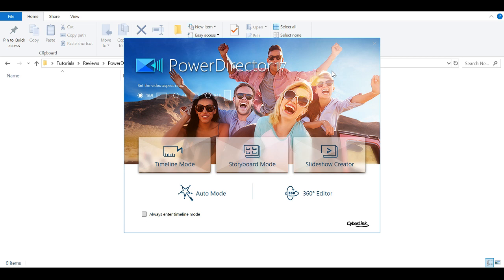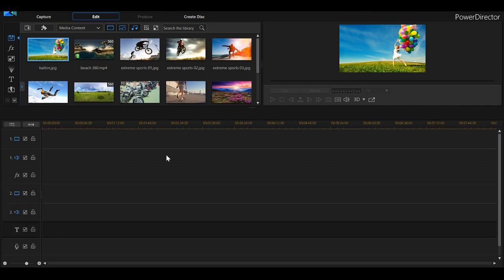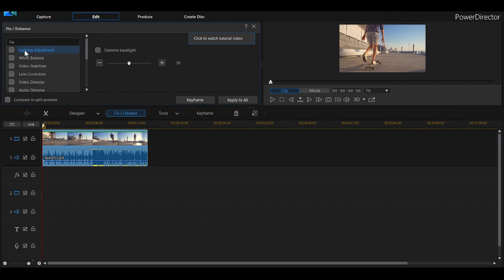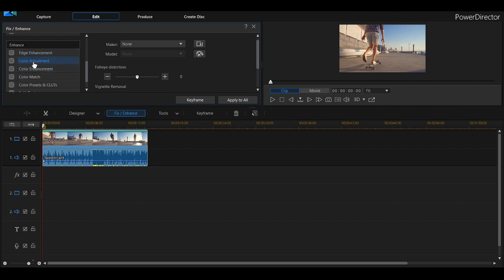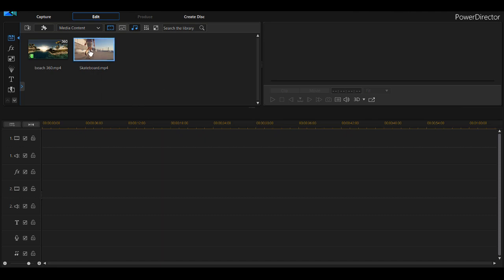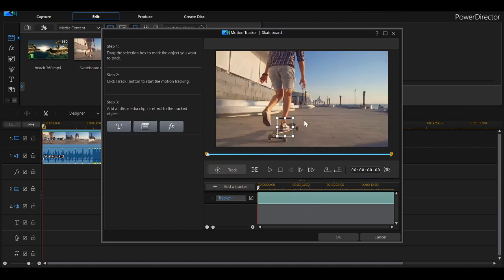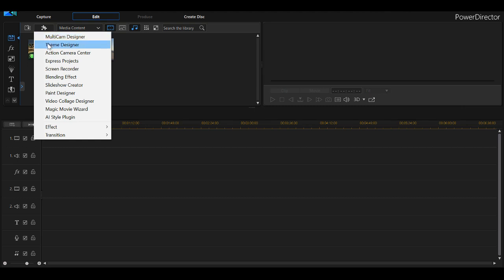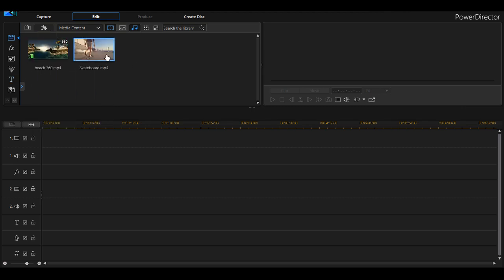[Review] PowerDirector 17 - CyberLink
Today we look at the Video Editing software - PowerDirector 17 by CyberLink, and I should say thanks to the guys over at CyberLink for sending us this Program to review.

I found the PowerDirector 17 to be rather quite powerful and stocked full of features like Chroma Keying and even Motion Tracking. The PowerDirector 17 is a professional video editing software that's really simple to use.

It took me a few minuets to get my bearings but much like other programs, the Power Director has a nice and easy learning curve.

I was pleasantly surprised with how many features it came with, and found many useful tools like "Precut", Title Designer and the Video Collage Designer.

We only looked at a few pretty cool features and there are tons more to check out. you can download a Trial Version of the PowerDirector 17 and explore these awesome tools yourself or if you want to buy the full version you can use the link below.

Over all, I enjoyed using the PowerDirector 17 and will certainly be using it more on my projects.

I hope you guys enjoyed this review or at least found it helpful.